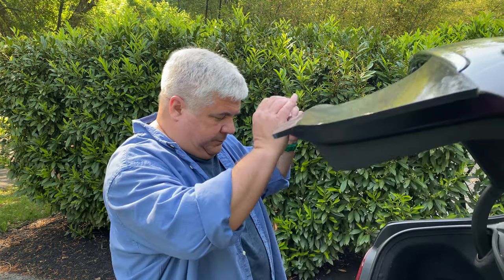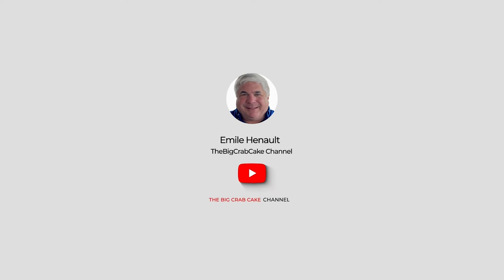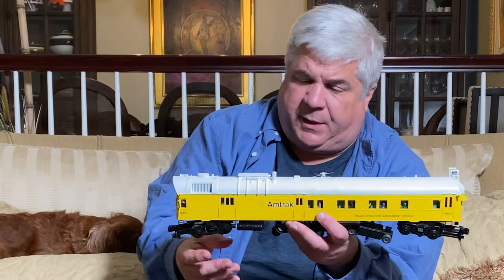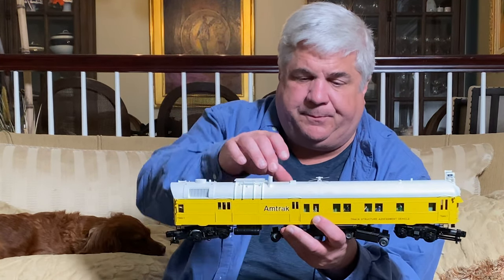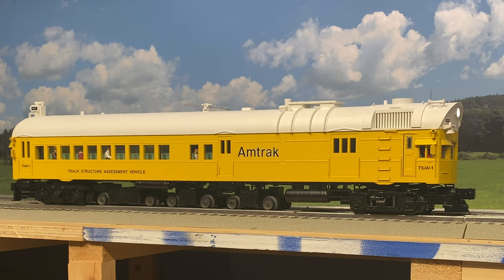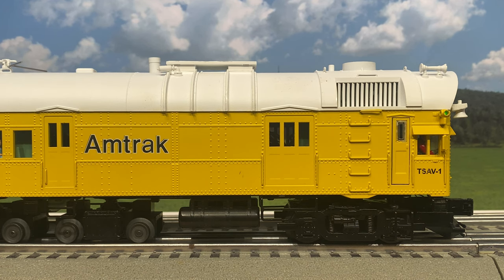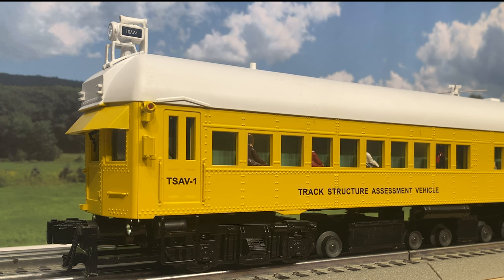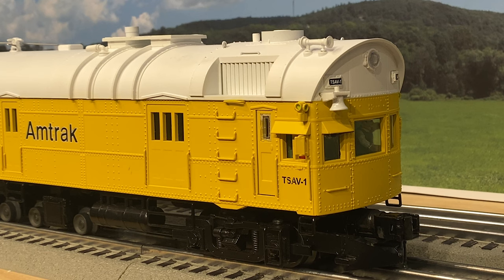Second-Hand Trains: MTH "Doodlebug" DC-3 Rail Inspection Car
This episode of Second-Hand Trains features the MTH O Scale Premier "Doodlebug" DC-3 Rail Inspection Car With Proto-Sound 3.0. It was purchased at the York Toy Train Show presented by the Train Collectors Association.

Railroads have long recognized that good track and roadbed are essential to any successful operation. Regular inspection of the hundreds or even thousands of miles of track is a regimen that smart railroads don't dare to skip, and MTH presents a car built just for that purpose. Modeled on the Union Pacific DC-3, which used a magnetic induction method to check track for rail flaws, this rail inspection car will bring a new dimension of operational realism to your layout.
M.T.H.'s unique DC-3 car, with its specially designed sound set and PFA sequence, is available in three new roadnames, so railroaders all over the country can keep the tracks in great shape. No maintenance-of-way fleet is complete without it.
Because rail inspection cars often stayed out for long stretches of time, the DC-3 was redesigned in 1957 to include living quarters for its four-man crew.

Doodlebug or hoodlebug is the nickname in the United States for a type of self-propelled railcar most commonly configured to carry both passengers and freight, often dedicated baggage, mail or express, as in a combine. The name is said to have derived from the perceived insect-like appearance of the units, as well as the slow speeds at which they would doddle or "doodle" down the tracks. Early models were usually powered by a gasoline engine, with either a mechanical drive train or a generator providing electricity to traction motors ("gas-electrics"). In later years, it was common for doodlebugs to be repowered with a diesel engine.

Doodlebugs sometimes pulled an unpowered trailer car, but were more often used singly. They were popular with some railroads during the first part of the 20th century to provide passenger and mail service on lightly used branch lines at less expense than with a train consisting of a locomotive and coaches with larger crew. Several railroads, mostly small regional and local networks, provided their main passenger services through doodlebugs in a cost-cutting effort.

This model Doodlebug in 1:48 scale looks great on a model train layout or Department 56 Christmas display.